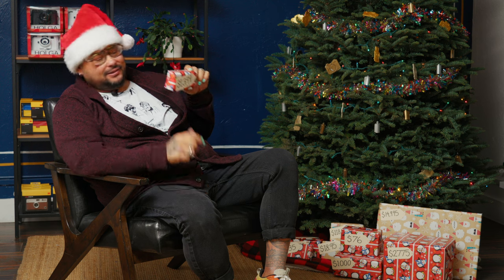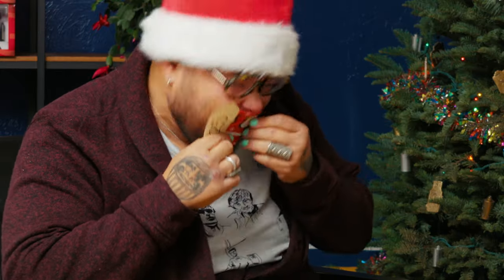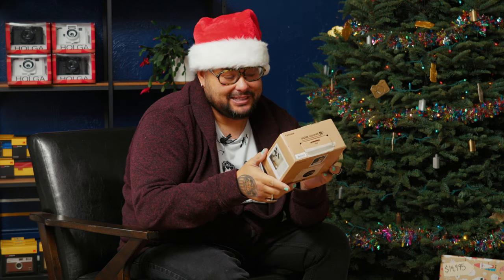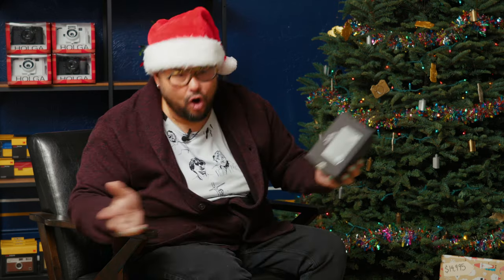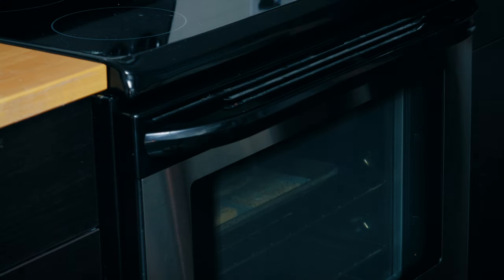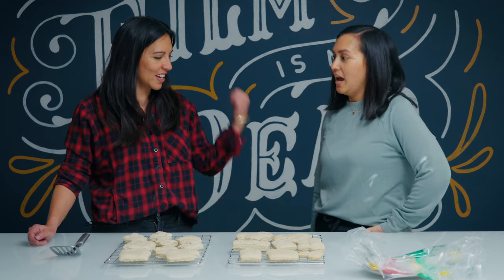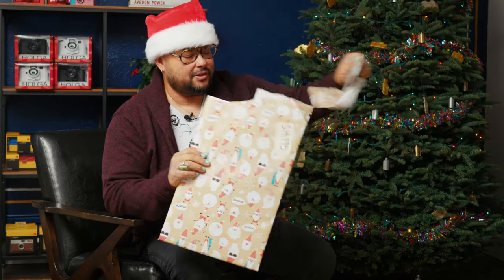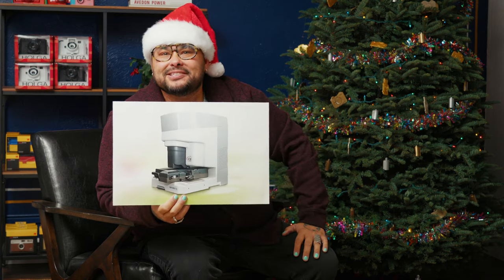The FIND Lab's Film Photography Gift Guide 2023!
We've handpicked 8 gifts that will delight any film enthusiasts. Discover the perfect gift for the film photographer in your life (even if that photographer happens to be you). We also make some film photography themed sugar cookies.

00:00 Tree shopping and decorating
01:10 14 Dollar Gift
02:13 Cookie Dough
02:47 35 Dollar Gift
03:45 Gift Cards
04:17 MORE Cookie Dough
04:47 28 Dollar Gift
05:15 19 Dollar Gift
05:43 120 Dollar Gift
06:20 Icing
07:34 76 Dollar Gift
08:15 1,000 Dollar Gift
09:31 Camera Cookie Cutters
11:54 2,800 Dollar Gift
15:10 Frosting Cookies
16:33 15,000 Dollar Gift
17:31 COOKIES

NZ29JCBWVEJA2LZI